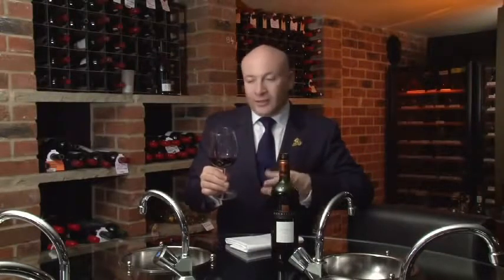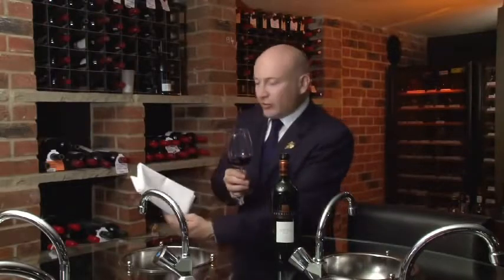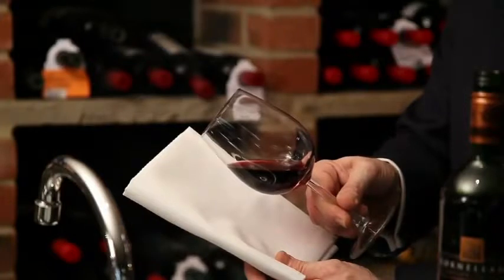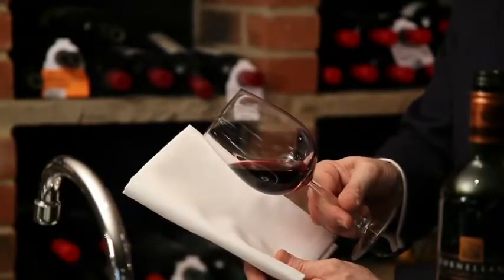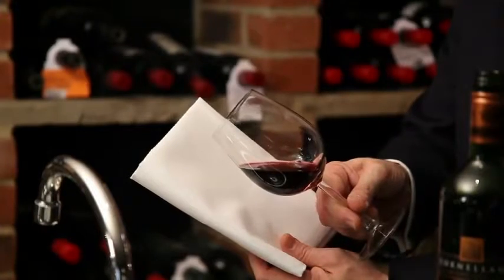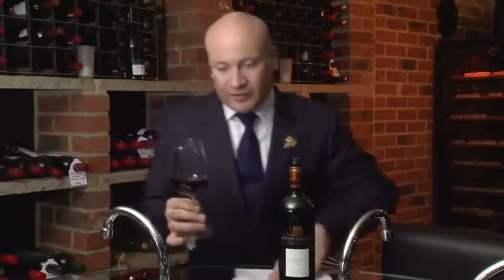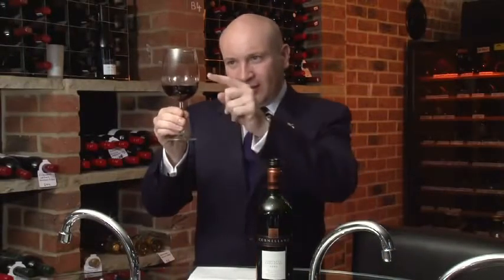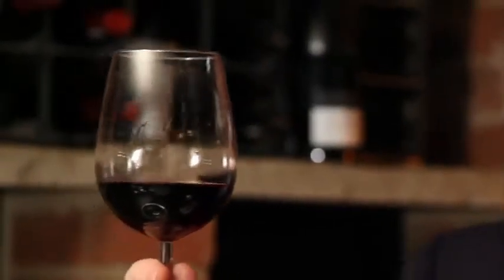How to taste red wine